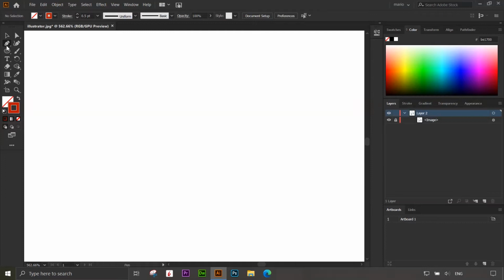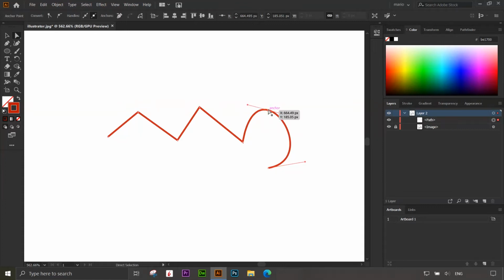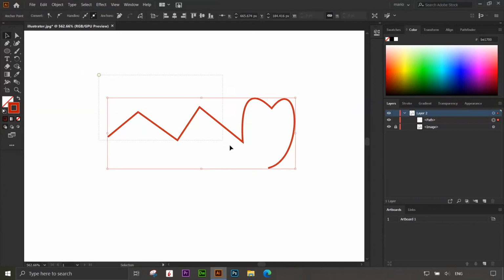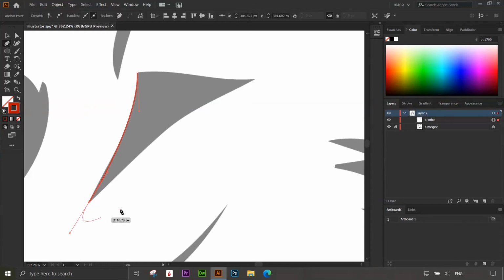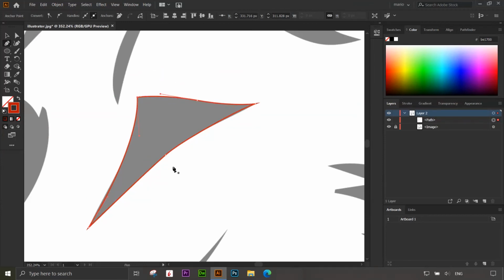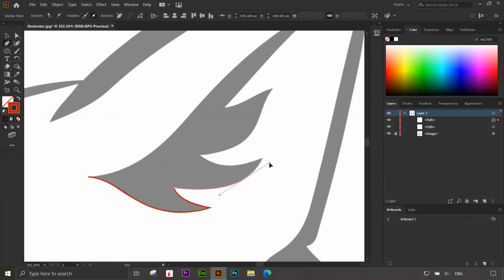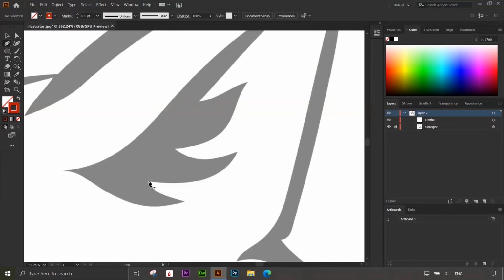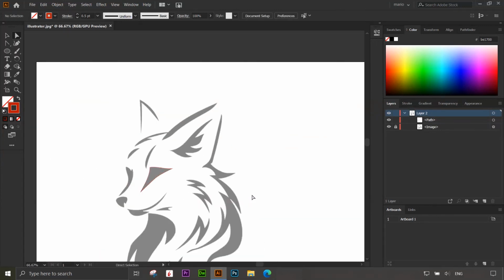Illustrator Pen Tool Explained For Beginners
Illustrator Pen Tool Explained